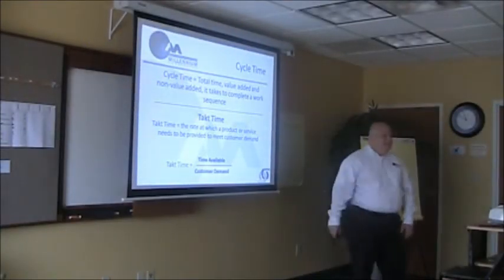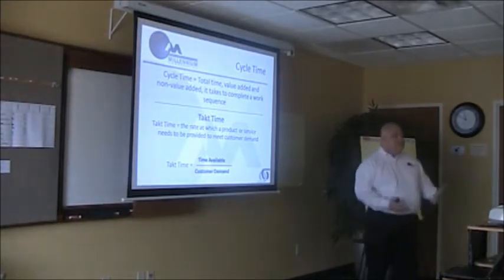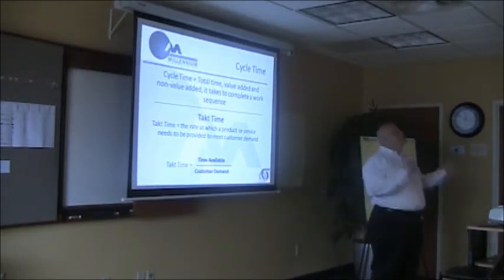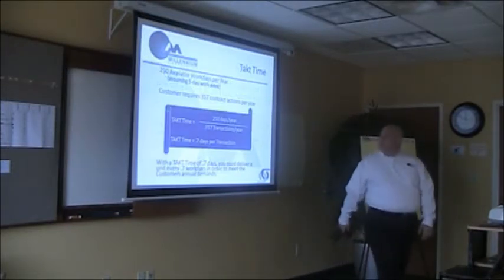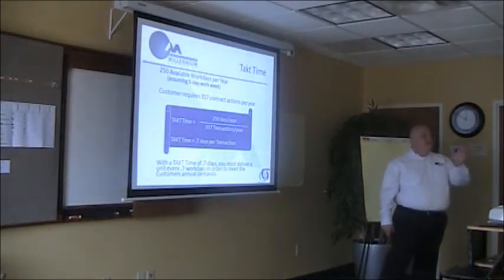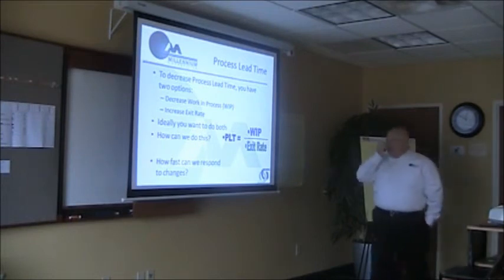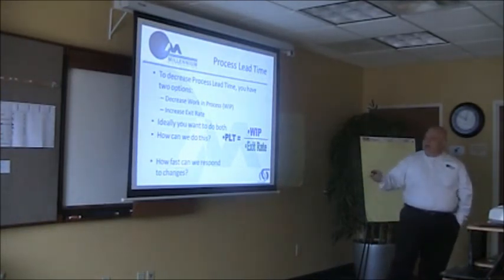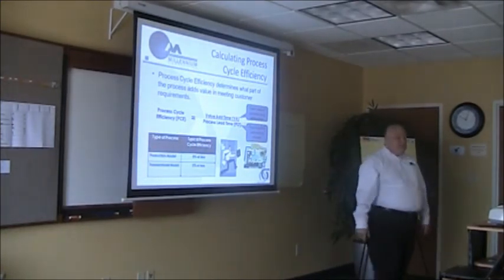Lean Six Sigma Measure Phase 1b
This series of videos was created to equip you with the skills and understanding to effectively operate on an improvement team, help you rethink how we look at the processes we use and how to identify opportunities to make your job easier.

In part 1b we apply the Lean tools to measure Takt Time, Cycle Time, and Process Lead Time of the current state.